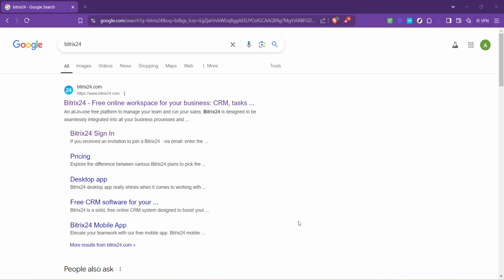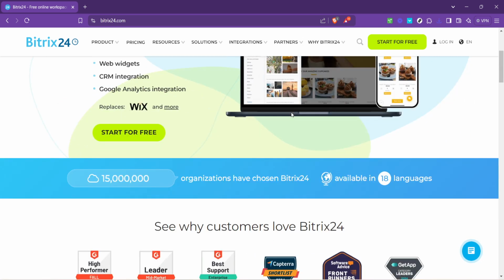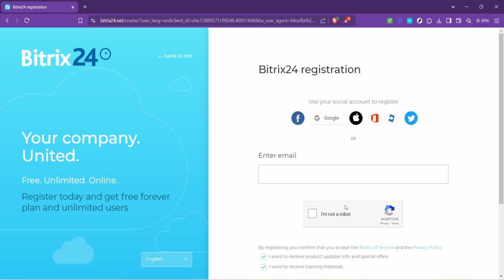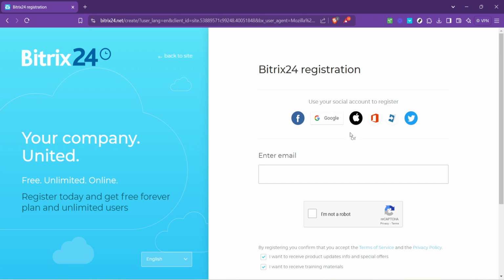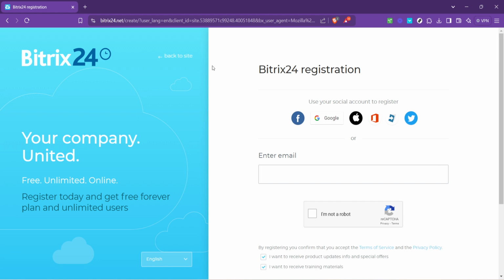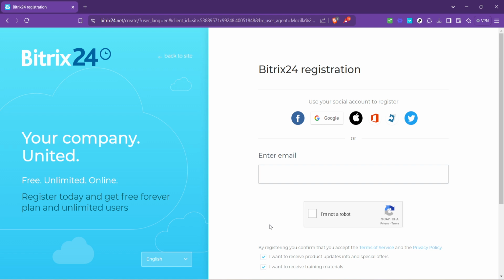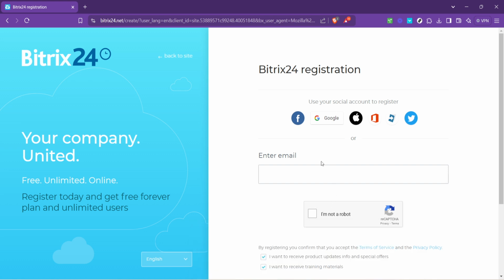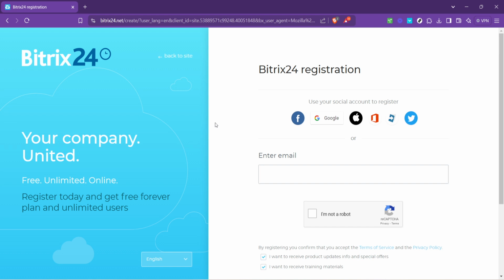How to Create Bitrix24 Account (Full 2024 Guide)